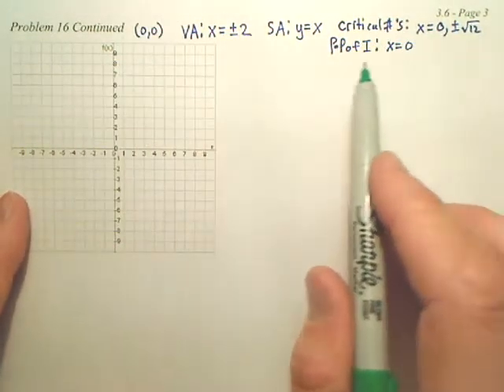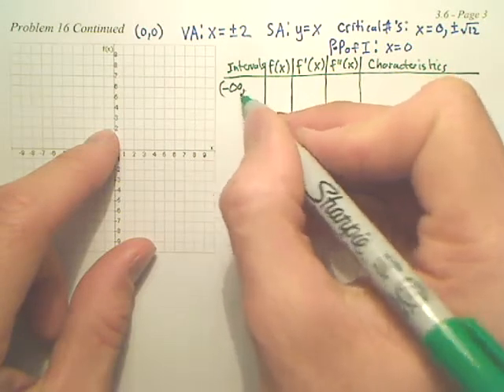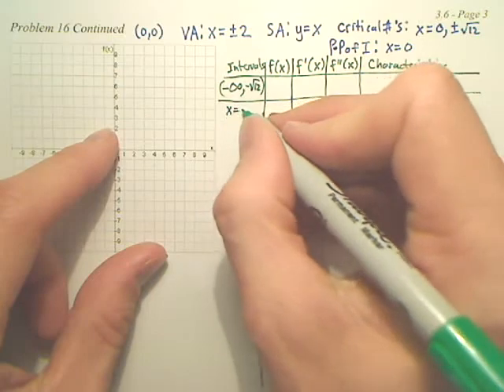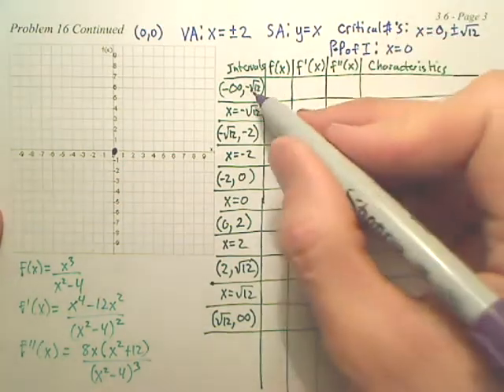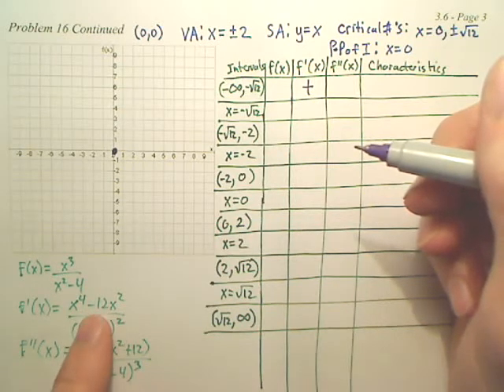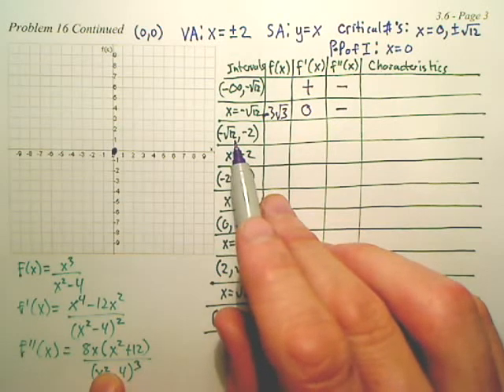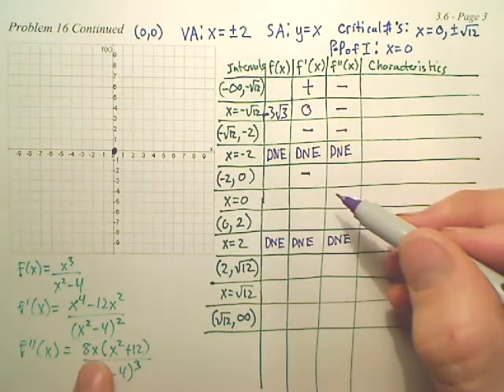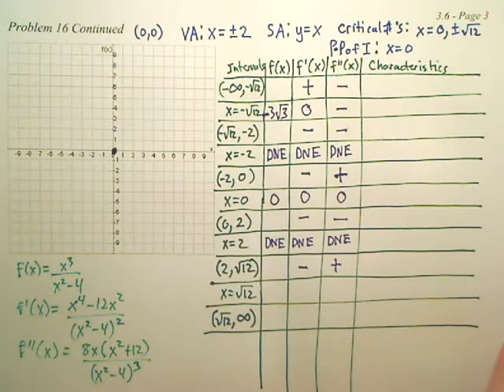3.6c1 A Summary of Curve Sketching - Calculus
The rest of the video is on 3.6c A Summary of Curve Sketching - Calculus